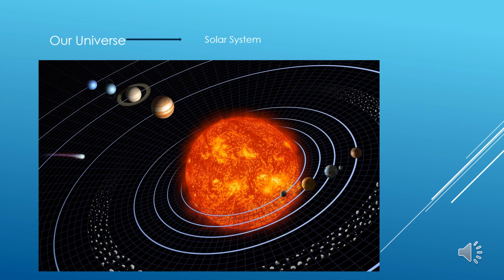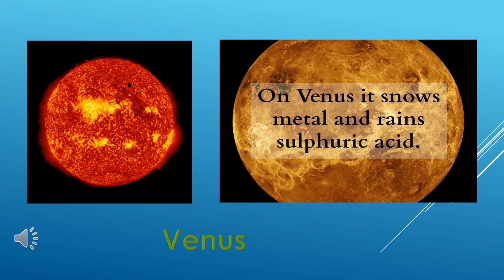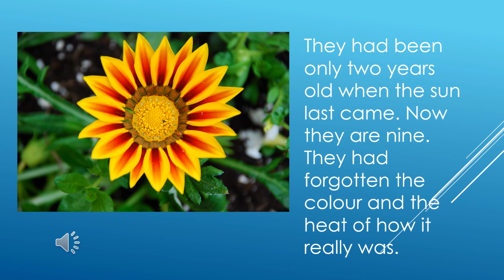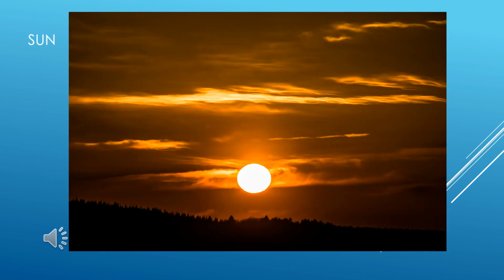All summer in a day